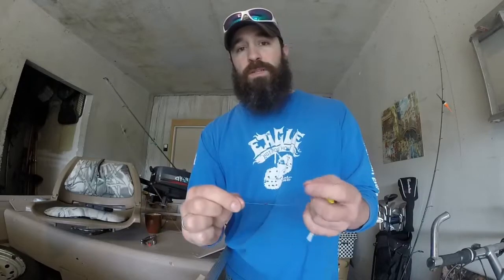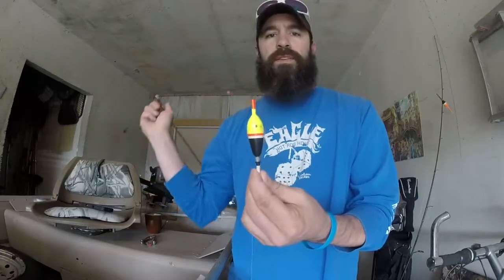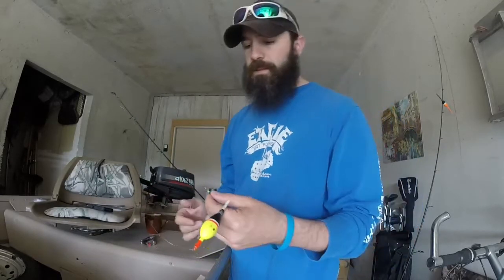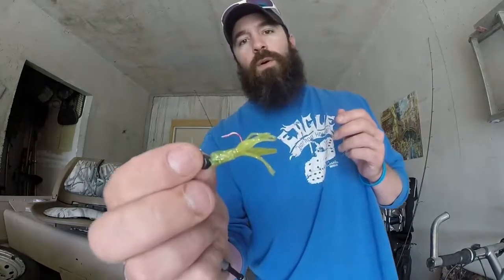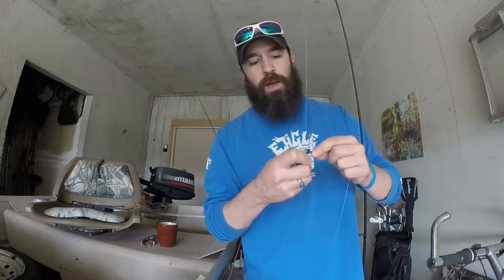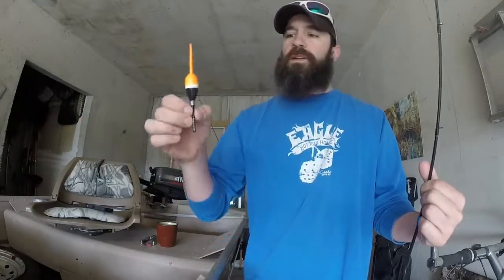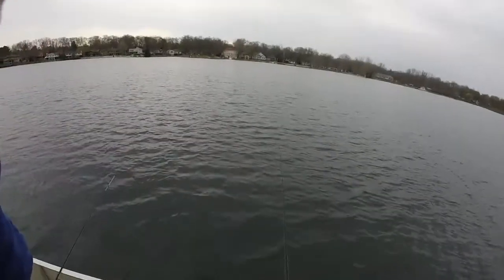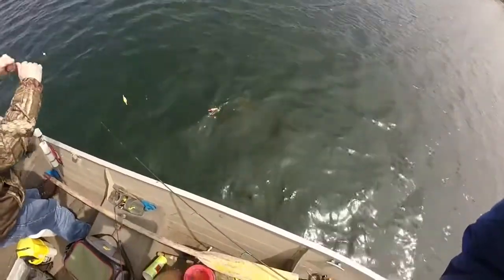Spring Crappie Fishing 2017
How to Slip Bobber Crappie fish.  Setup, Techniques and fishing footage. Catch more Crappie!